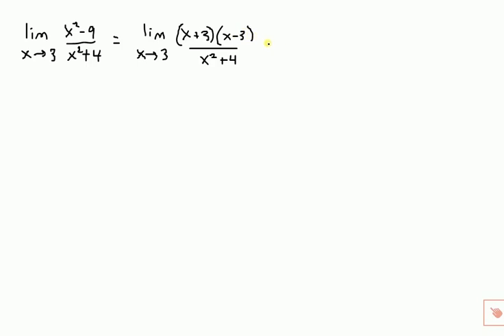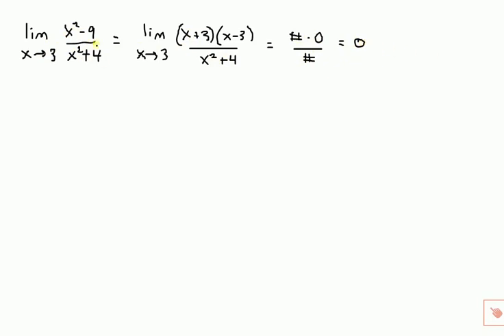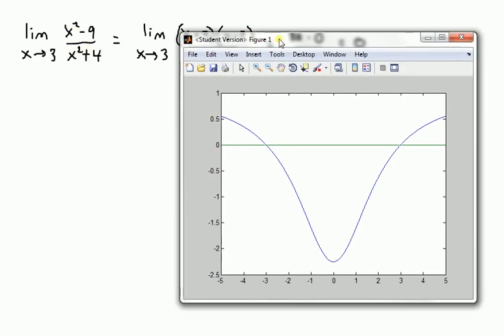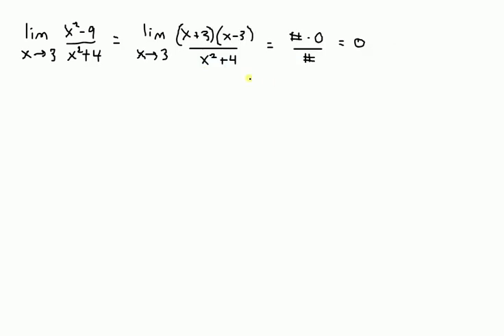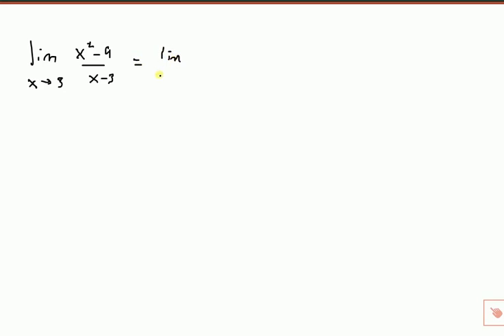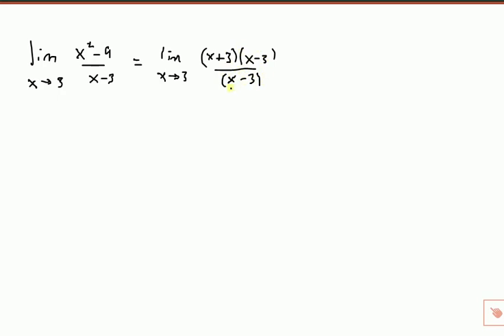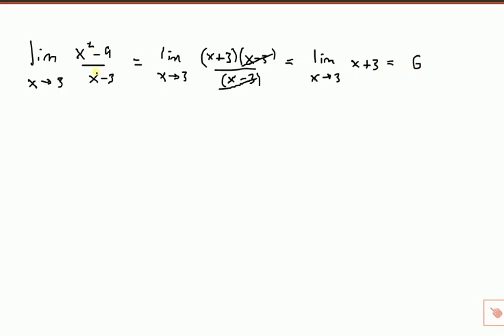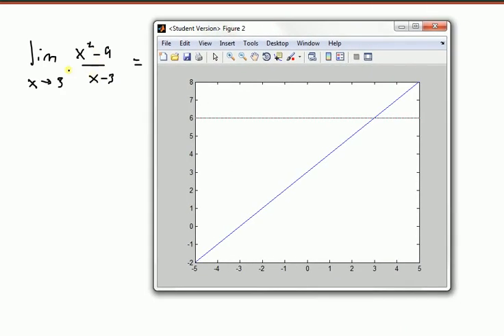Introduction to Limits - Part 2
Solving basic limits with algebra.